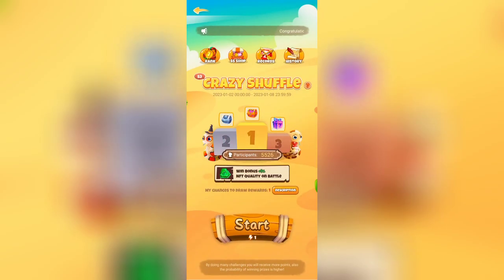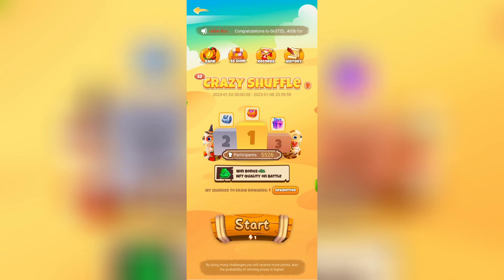Free Play to Earn Game | How to Play Crazy Snake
This is a Free To Play Crypto Game on the Polygon network and i will be showing you how to play the Crazy Snake game where you earn Crypto and NFT in the game, then you let me know if you think this Play To Earn is worth it for me i think is very cool.